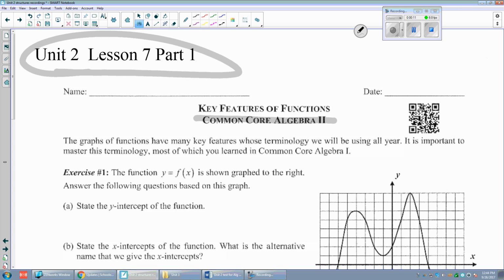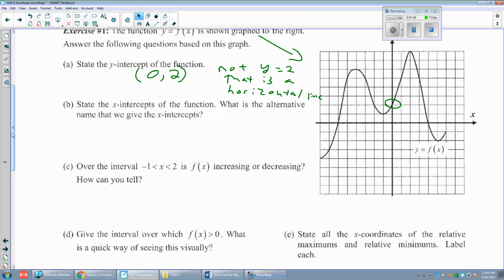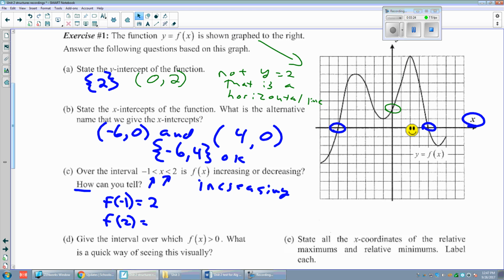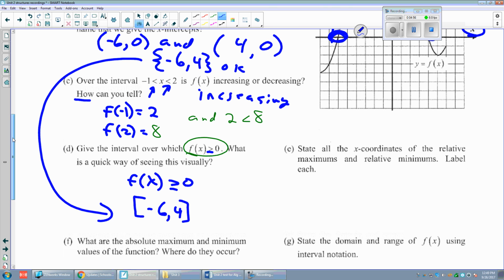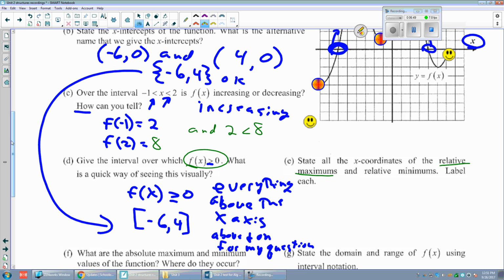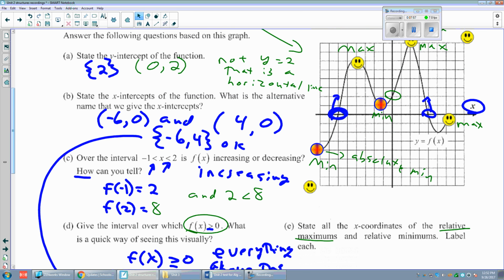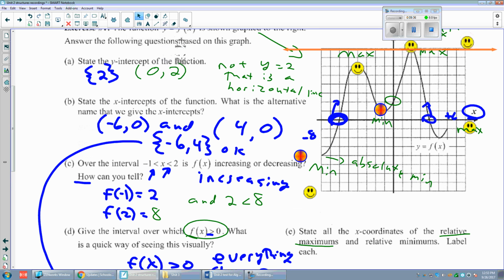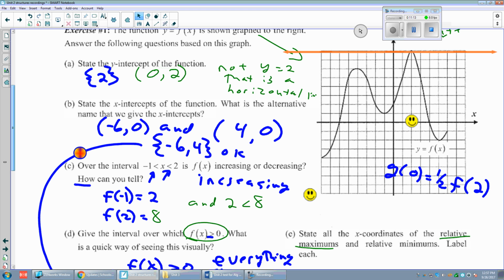Unit 2 lesson 7 part 1 key identifiers of a function on a graph